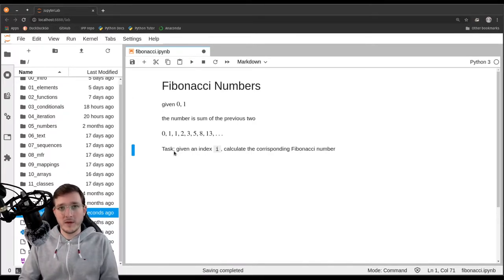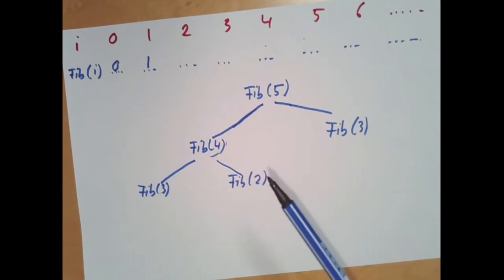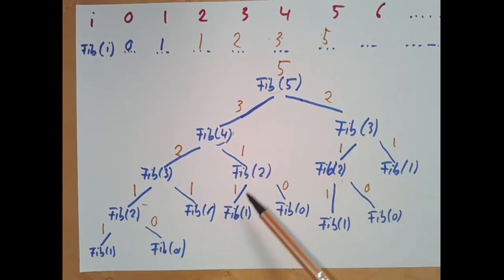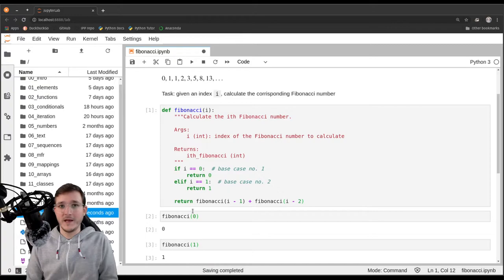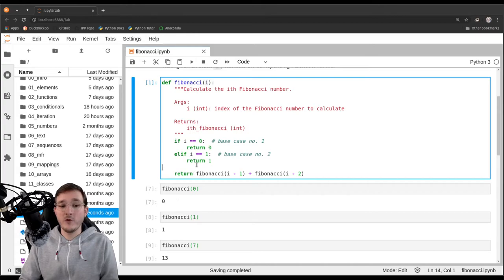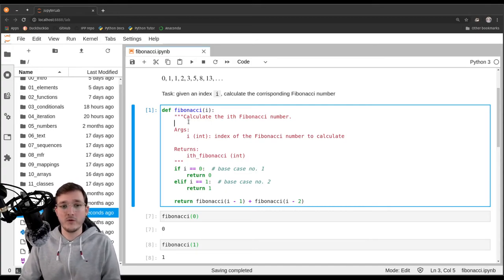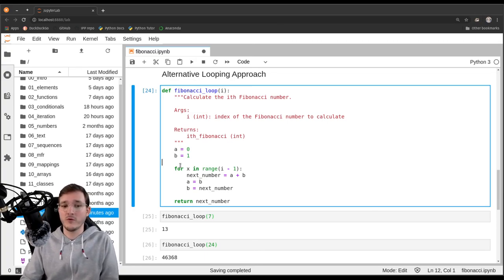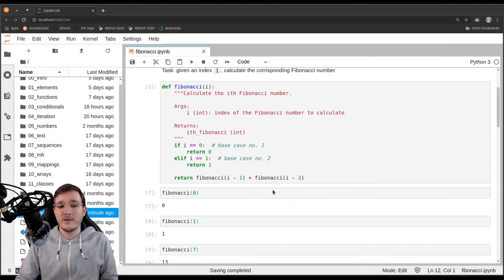Finding Fibonacci numbers in two ways: Recursion & Looping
In this video, I talk about how we can apply the recursion and looping approaches to define a function that calculates the ith Fibonacci number (where i is a 0-based index number). Fibonacci numbers are numbers where the next number is the sum of the previous two (e.g., 0, 1, 1, 2, 3, 5, 8, 13, ...). We see that the recursive approach can be read almost intuitively but suffers from one major problem: the number of recursive function calls grows exponentially, which makes the function very slow for large index numbers. The looping solution, on the other hand, is a bit tricky to implement but is efficient when it comes to finding large Fibonacci numbers.

wa-vid-049